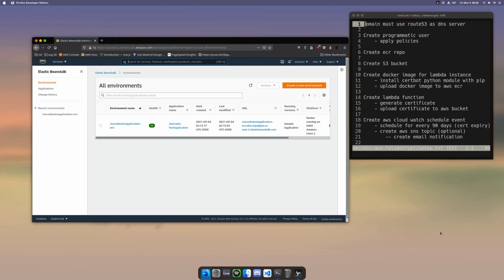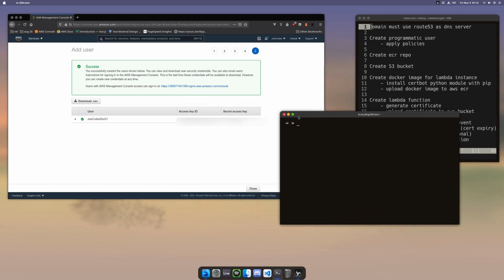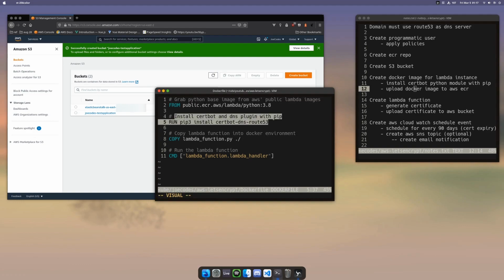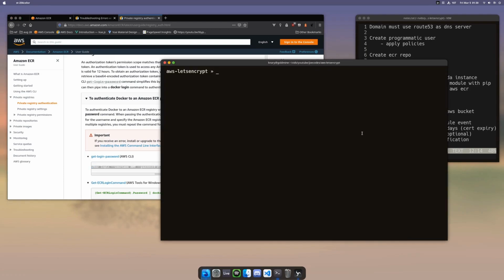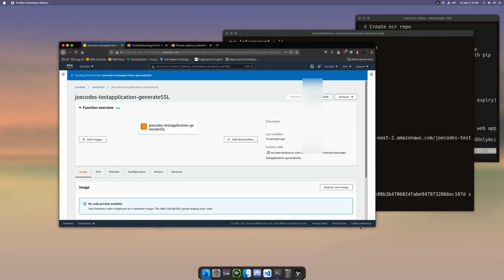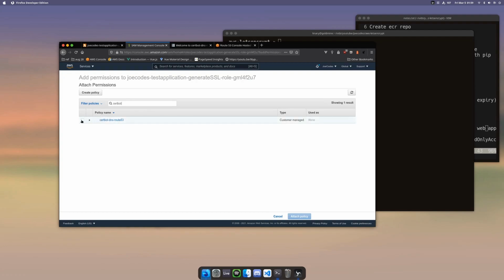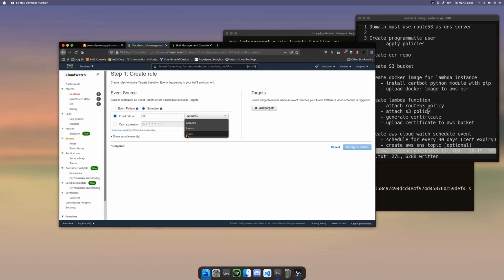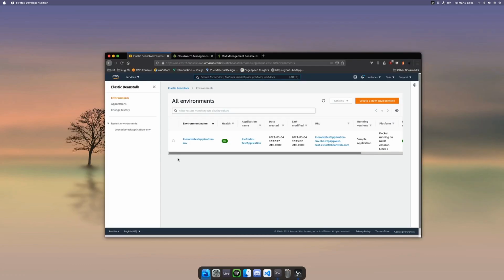AWS | Free SSL With AWS Lambda (Without Load Balancer) | Elastic Beanstalk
This video will show you how to get Let's Encrypt certbot working in AWS outside of a VPS such as EC2. It uses a lambda function to generate and upload the SSL to a S3 bucket. This lambda function can be triggered by a Cloud Watch scheduled event every 90 days to auto-renew the certificate. This solution works best in cases when EC2 instances are not persistent such as with Elastic Beanstalk environments.

Notes:
    Domain must use route53 as dns server

    Create programmatic user
        - apply policies

    Create ecr repo

    Create docker image for lambda instance
        - install certbot python module with pip
        - upload docker image to aws ecr

    Create lambda function
        - attach route53 policy
        - attach s3 policy
        - generate certificate
        - upload certificate to aws bucket

    Create aws cloud watch schedule event
        - schedule for every 90 days (cert expiry)
        - create aws sns topic (optional)
            -- create email notification

    Retrieve certificate in build phase of web application
        - programmatic user requires S3ReadOnlyAccess-like policy